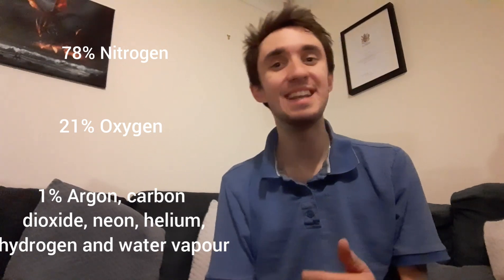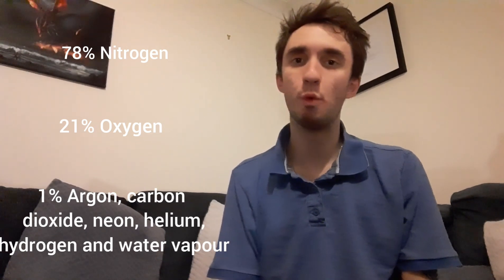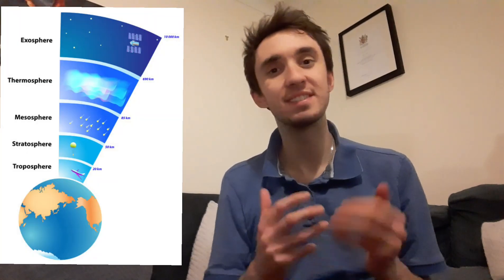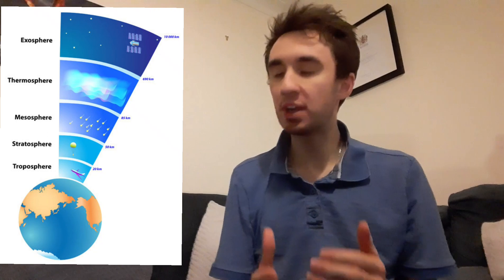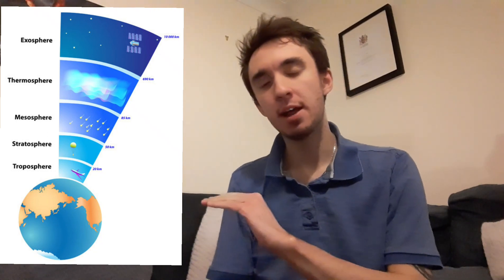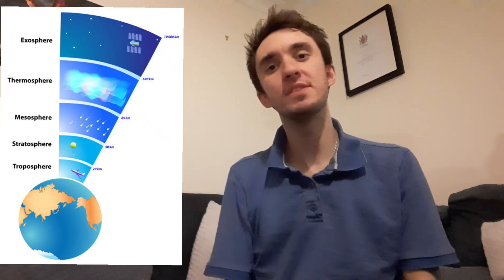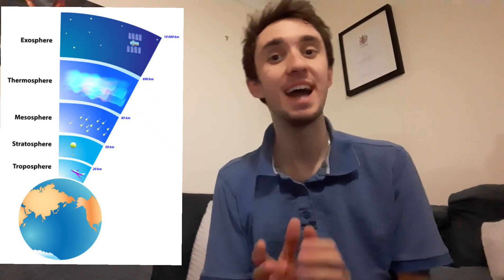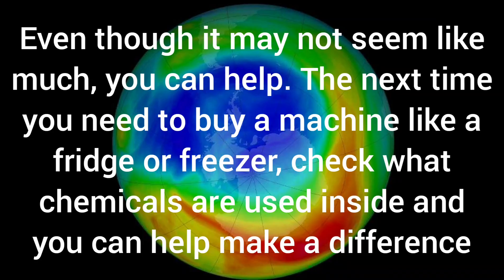A journey through the atmosphere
My quick guide to the atmosphere of Earth, starting from the ground up!